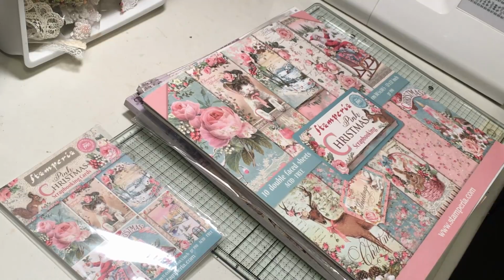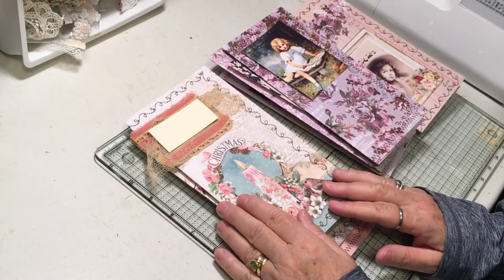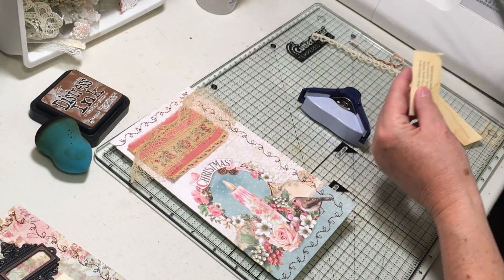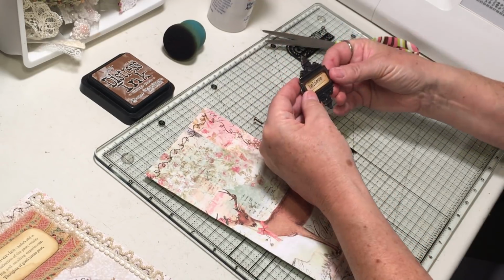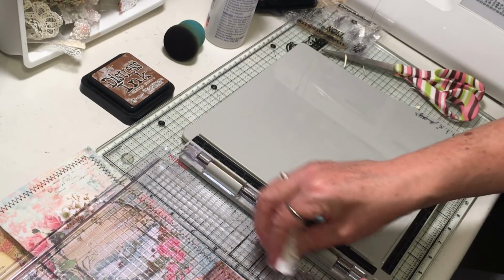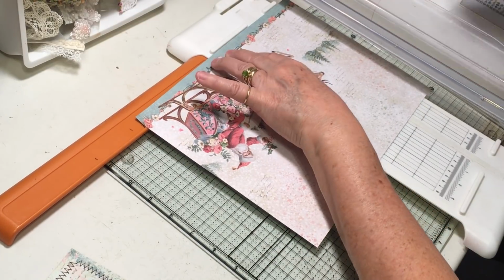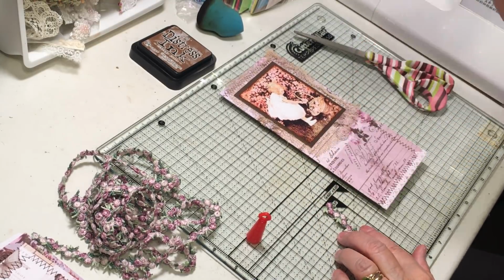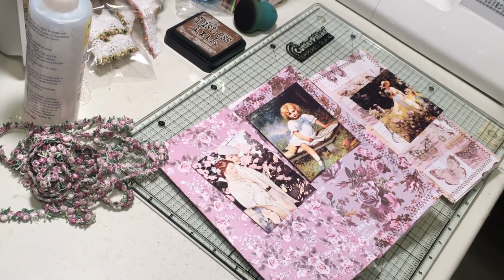Making Multiple Journals - Part 1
In this series, I'll show my process for making several journals of the same type as one project.  Tips for organizing and step by step instructions as I create nine traveler's notebooks.